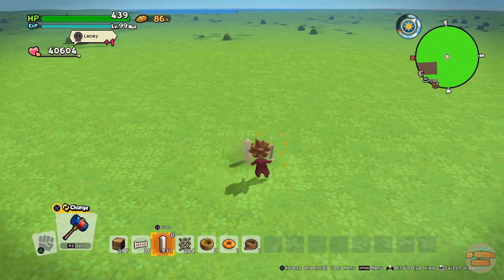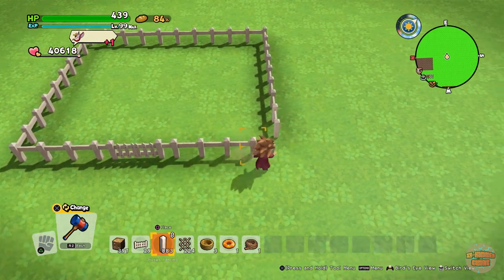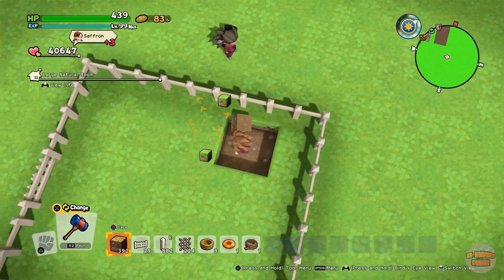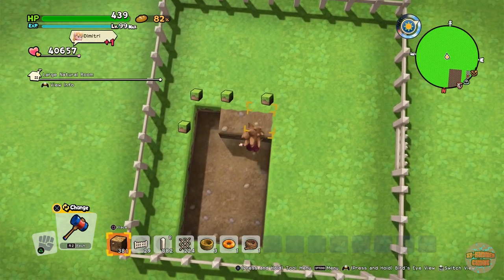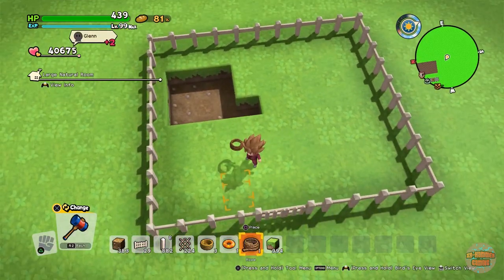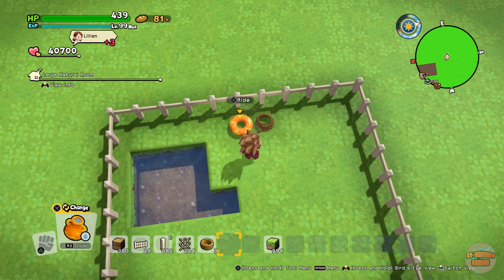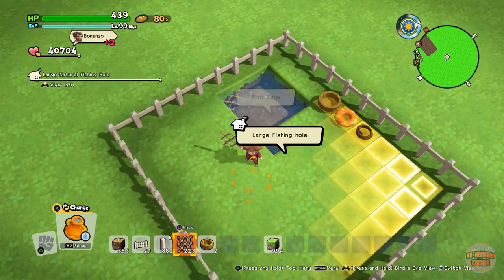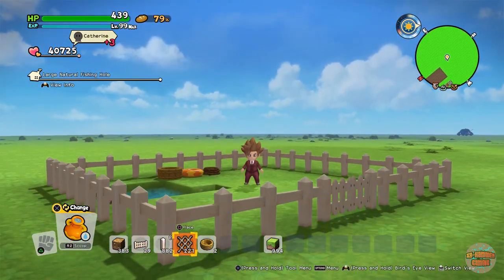Dragon Quest Builders 2 | How To Build A Fishing Hole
Hey guys welcome to the channel. In this video, I am going to show you how to build the newly found  Fishing Hole room from the Aquatic DLC.

Here is the link for the original thread I found that gave the room builds